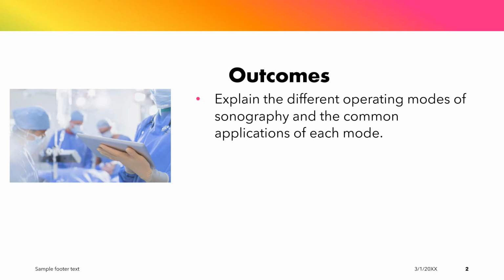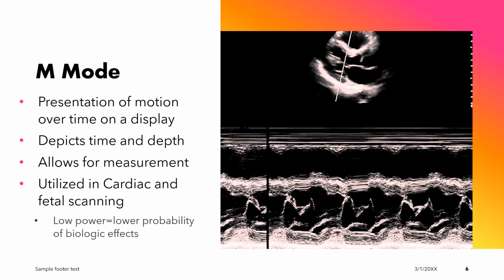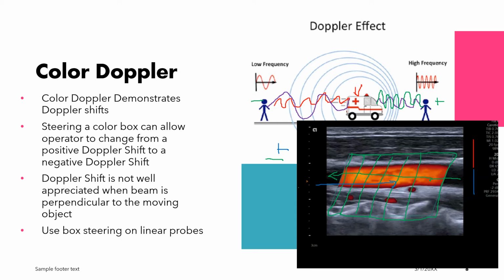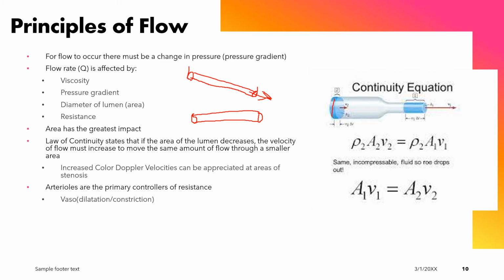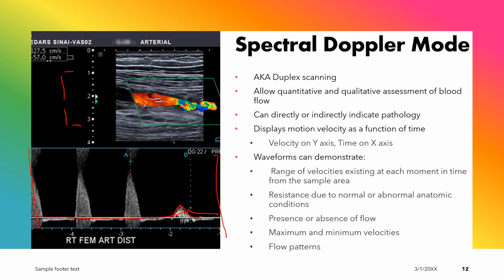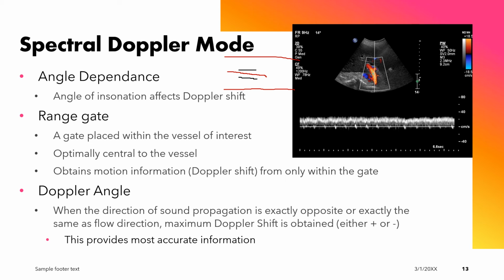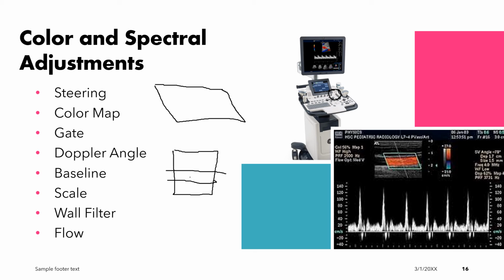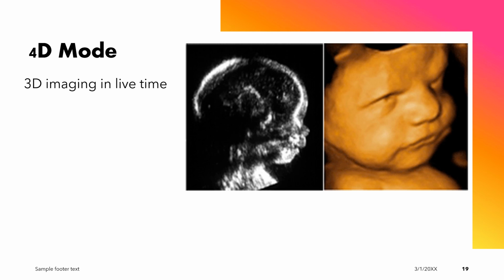POCUS Week 3